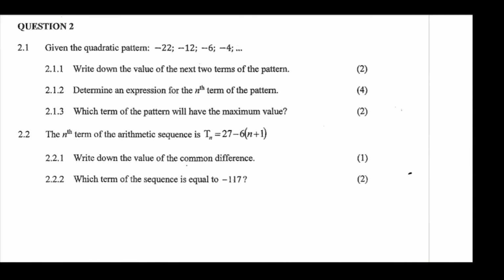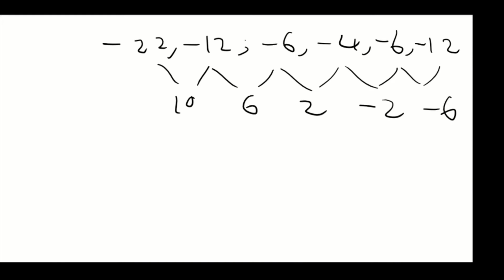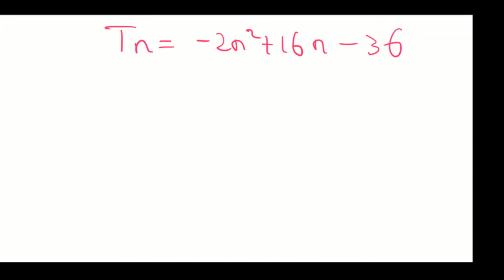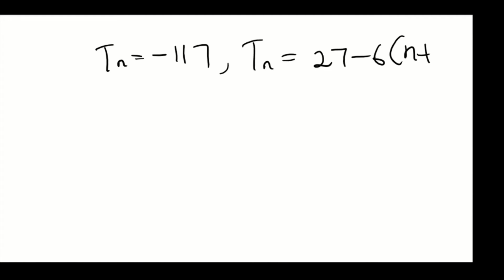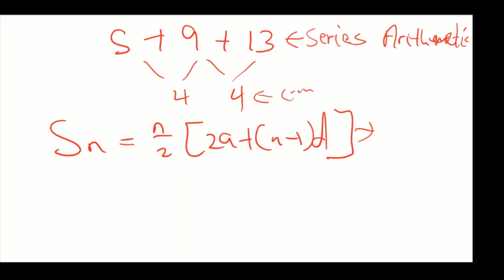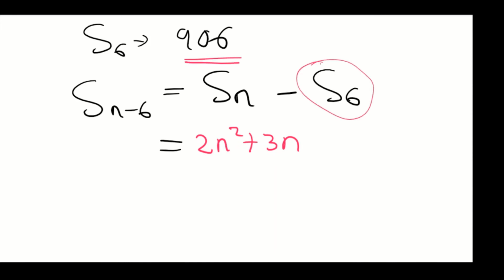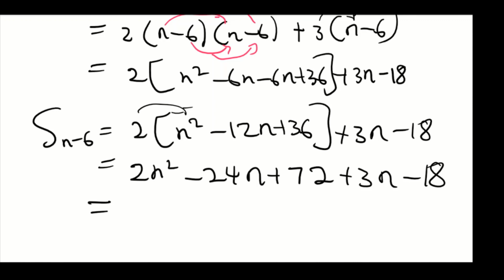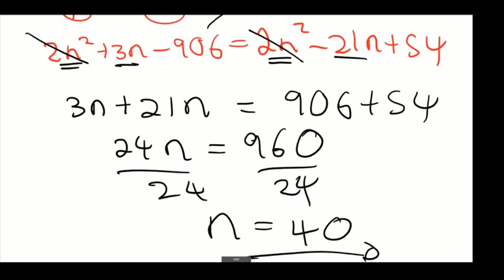Maths Aug/Sept_FS Prelim Exam 2021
Question 2 Free State Aug/Sept Exam 2021.